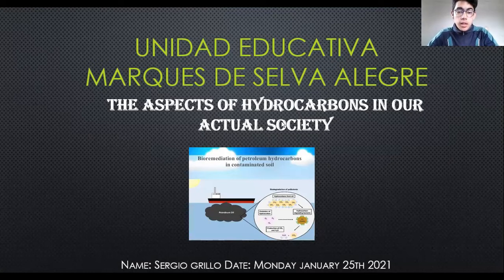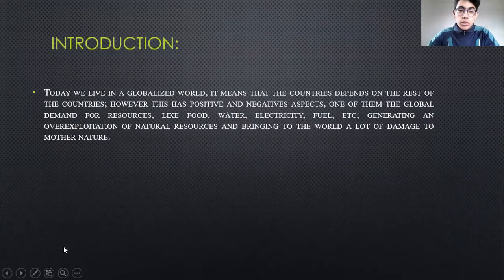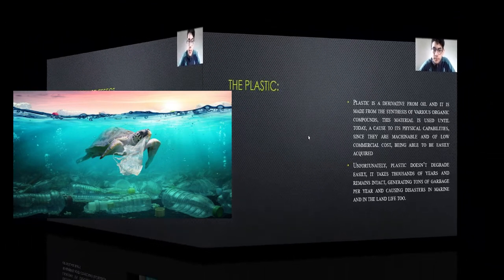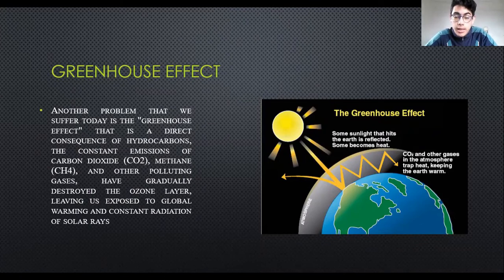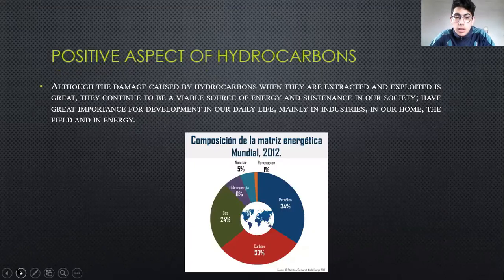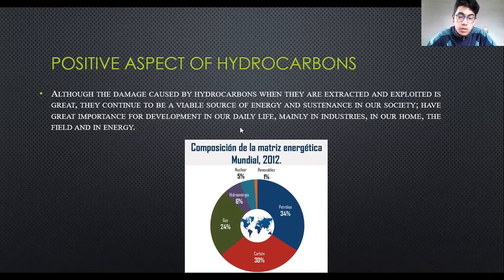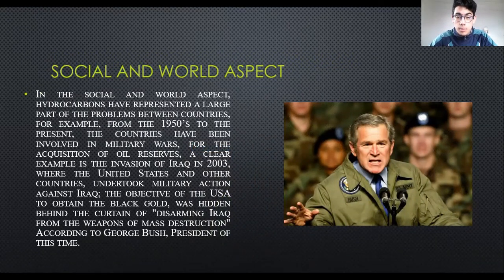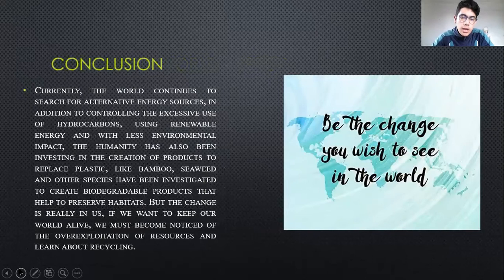Proyect English Hydrocarbons